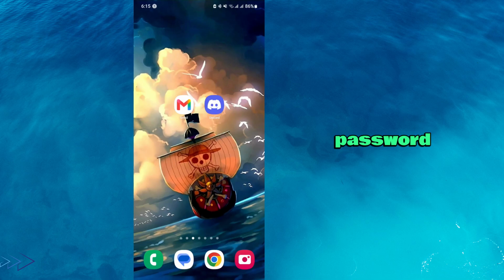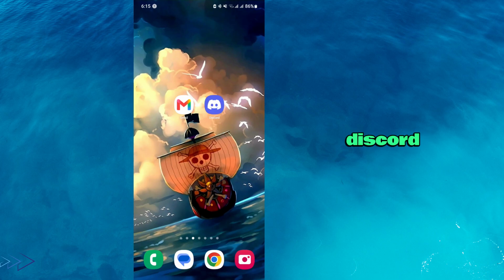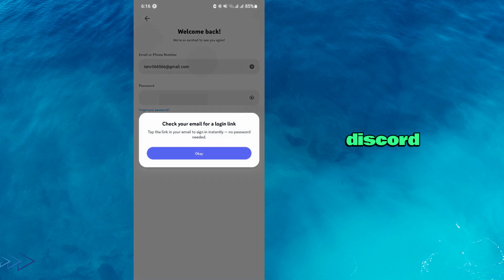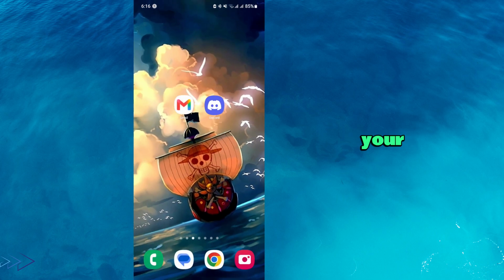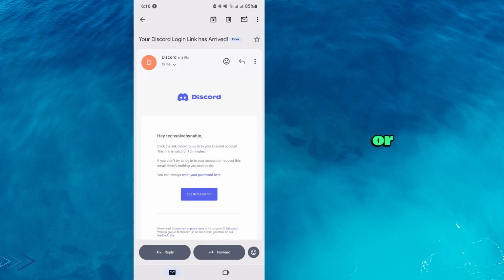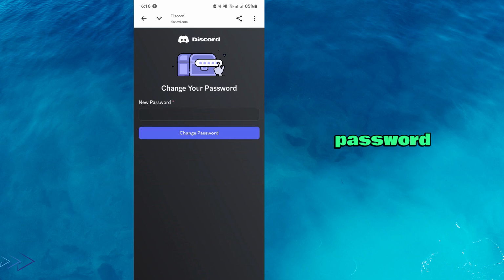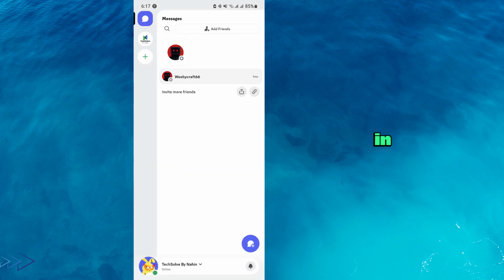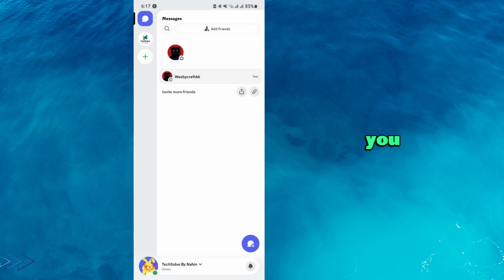How to Reset Discord Password if You Forgot It | Recover Discord Account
In this tutorial, I'll show you exactly how to reset your Discord password and regain access to your account in just a few minutes.
Whether you're using Discord on Android, iPhone, Windows PC, or Mac, this guide will help you recover your account.

🎙️ Note:
The voice used in this video is generated using AI/Text-to-Speech technology for better narration and viewer experience.